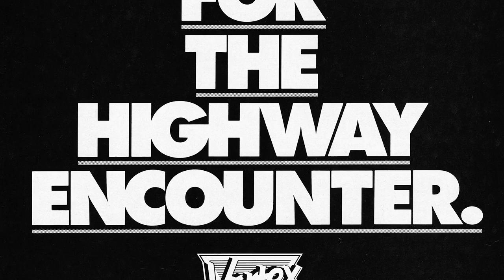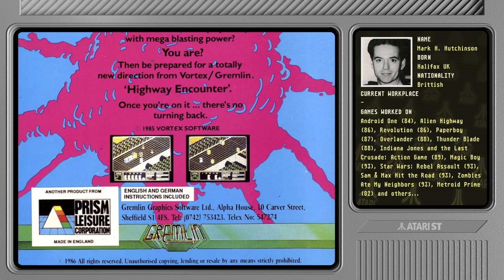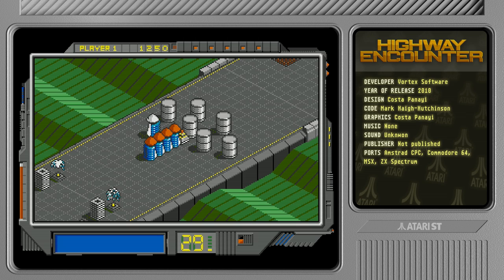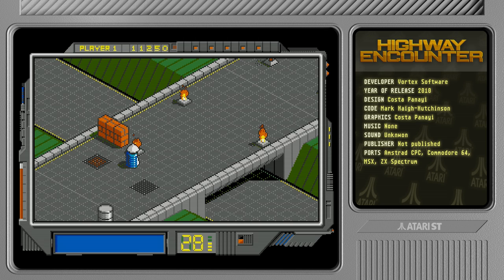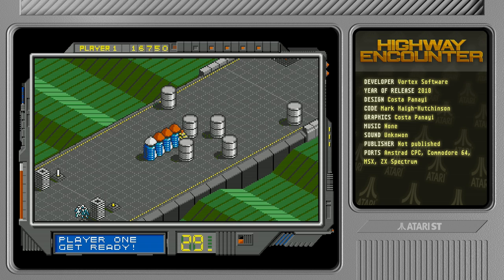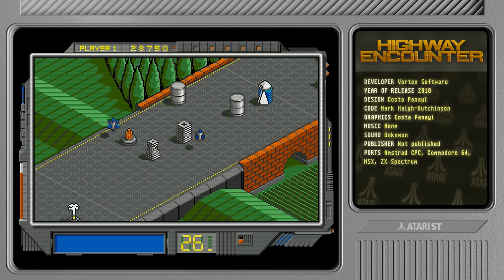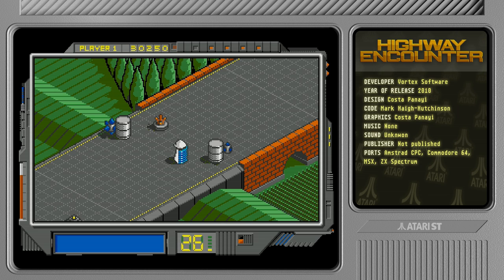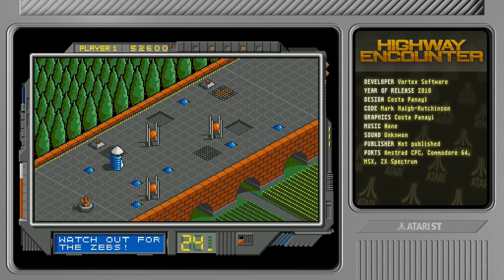Highway Encounter - Quick Look - Atari ST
I take a quick look at unpublished game "Highway Encounterl" from 1990 on the Atari ST.